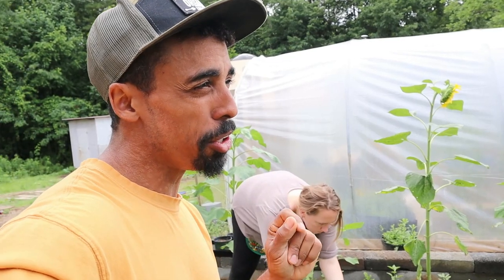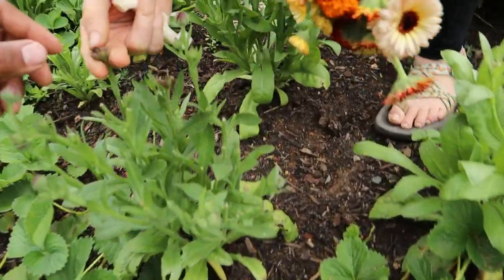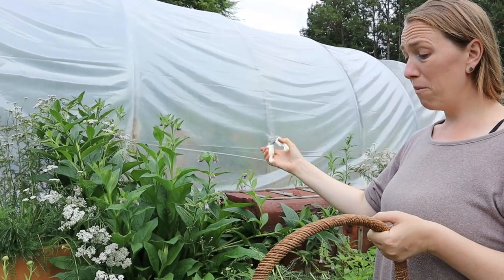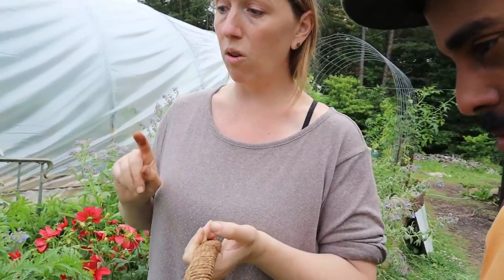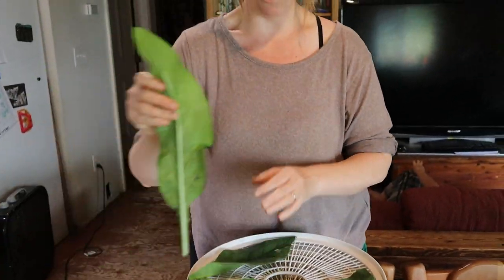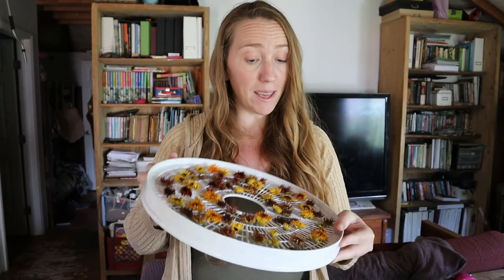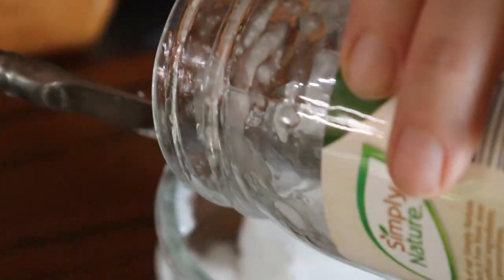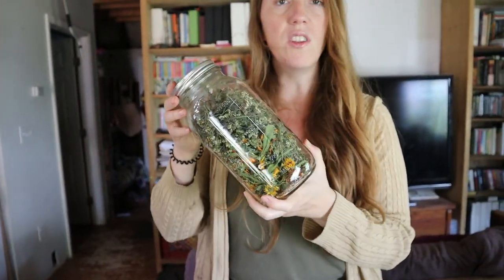Grow your own MEDICINE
How to make an infused oil.

Check out Rosemary's books in our Amazon Shop in Lacie's List!

Mike - @The_Fit_Farmer_
Lacie ~ @Yurt.Momma
Big Pond Farm ~ @BigPondFarm
Selah ~ @SelahDickson
Josiah ~ @Josiah.Dickson